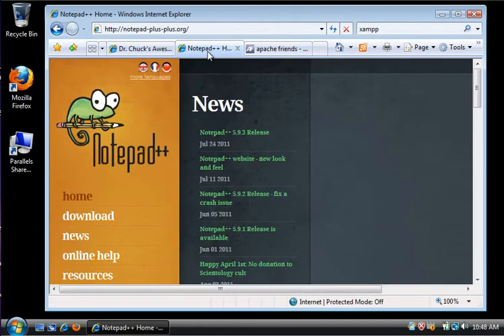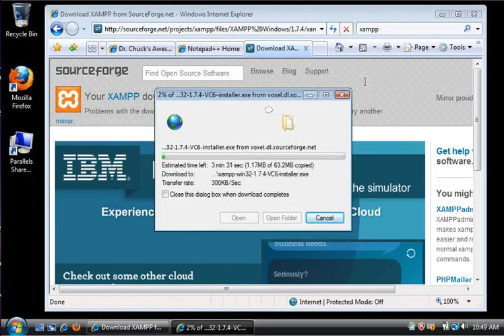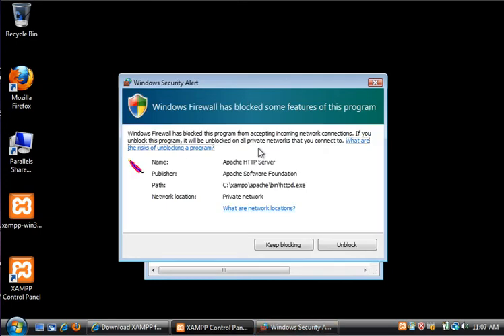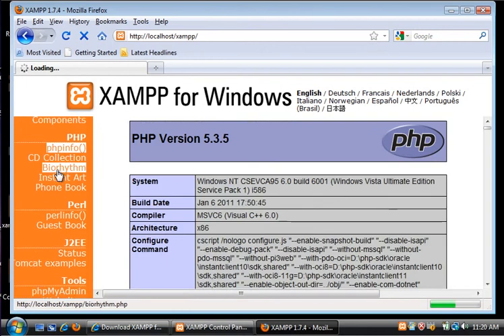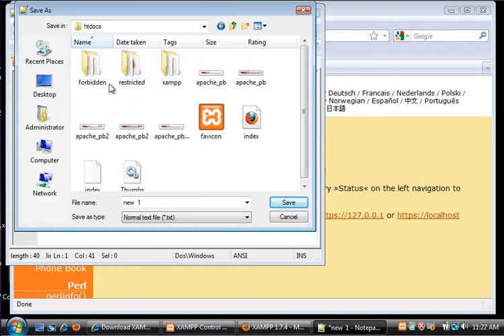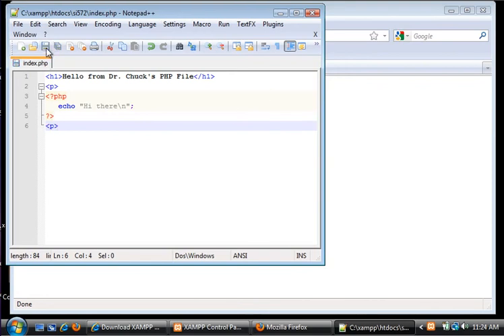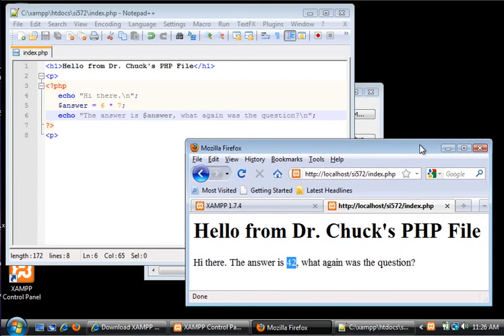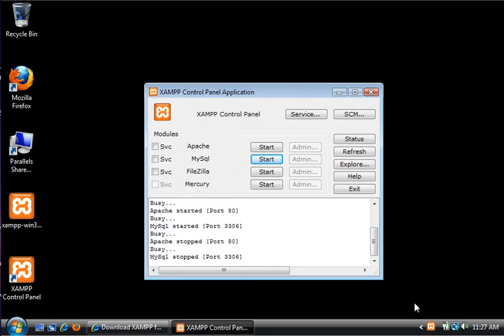Install XAMPP on Windows